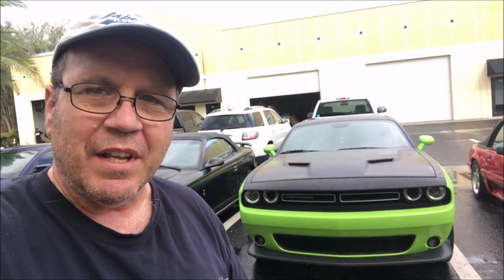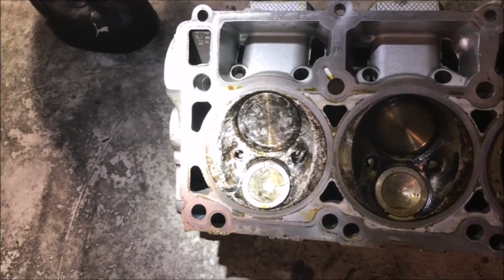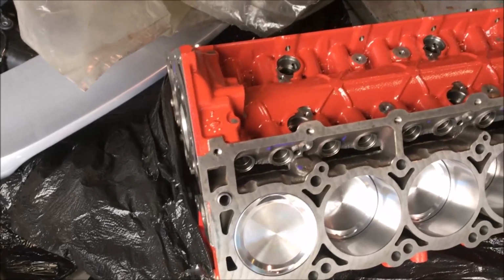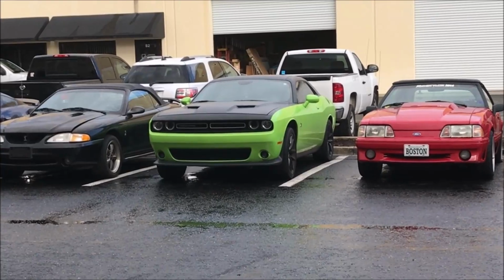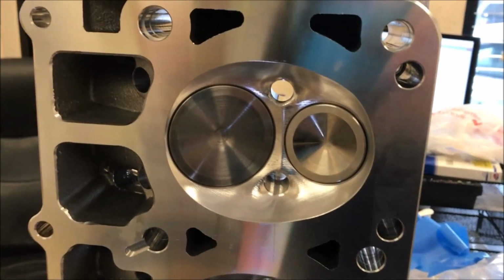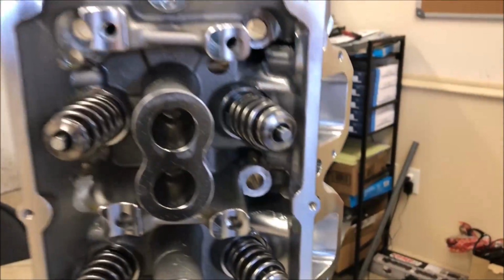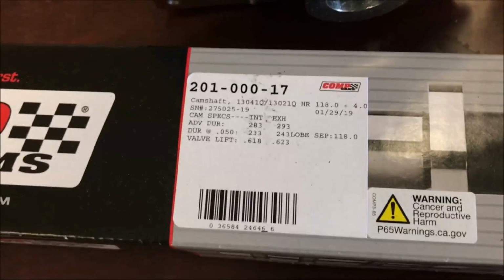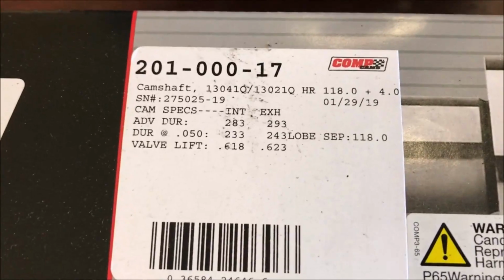2015 Challenger 426 Hemi "Stroker" _ CNC Ported Heads. First LOOK!!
In this video i show everybody the new 426 stroker Short block, Heads And Cam for the 2015 challenger build at
FiveBar Motorsports.
The Stock 392 was totally blown.